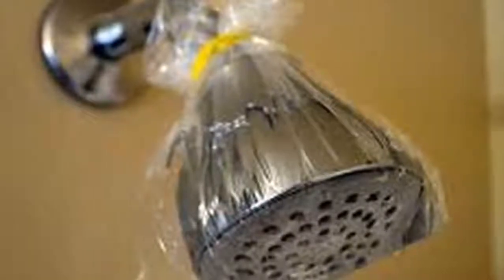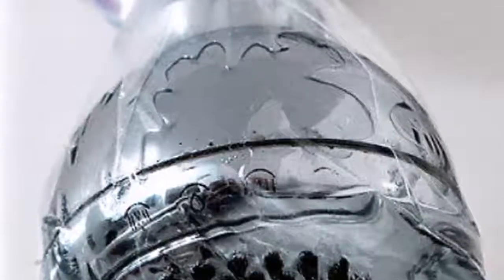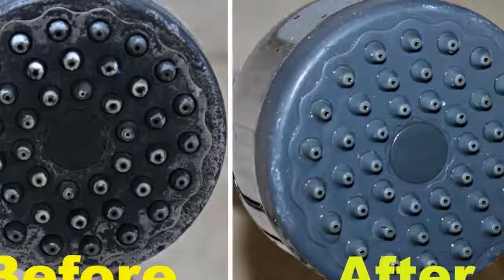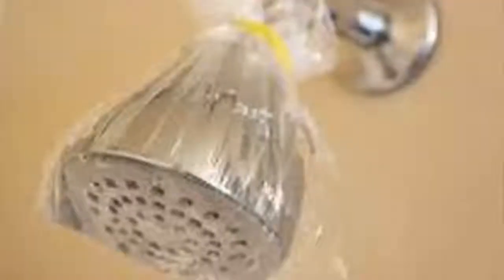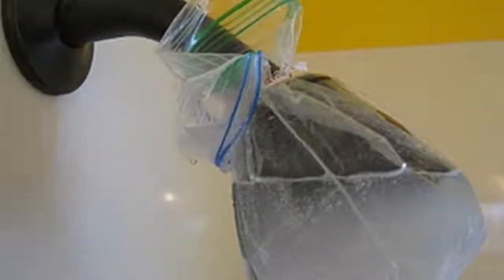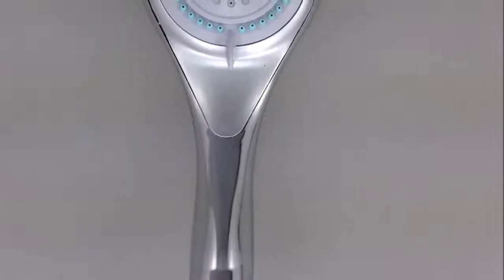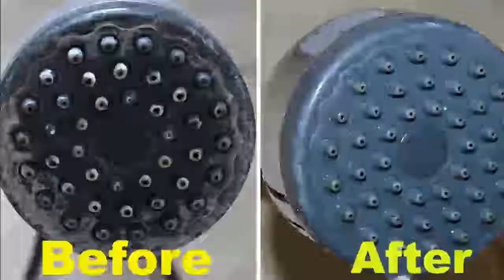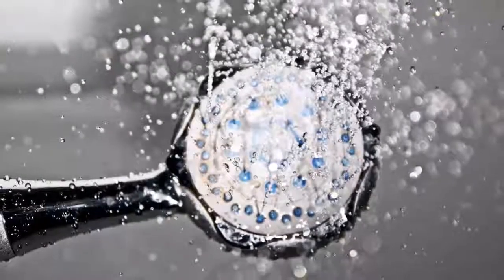Put a plastic bag in your shower, the results of this trick are immediate and you save a lot of mone